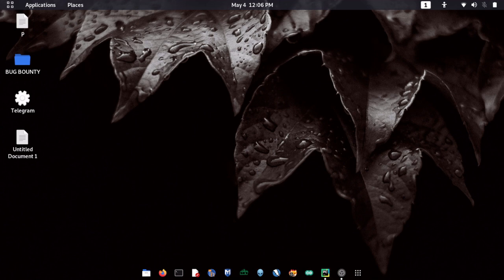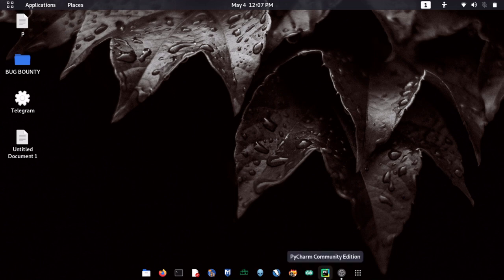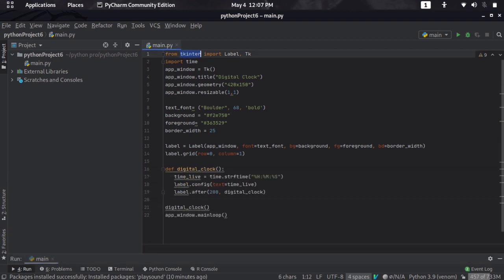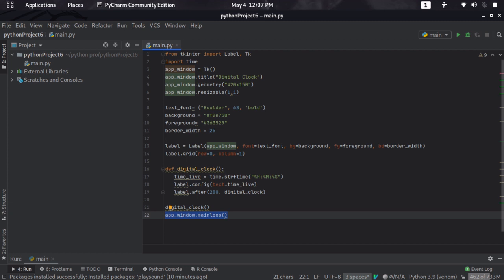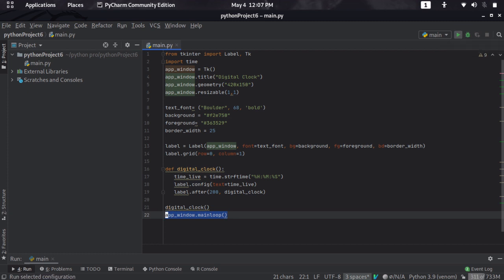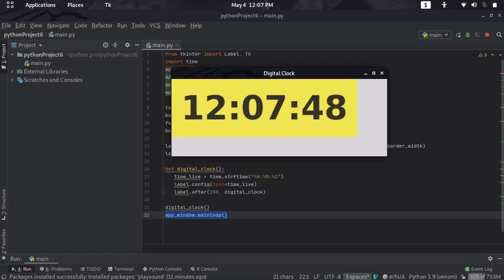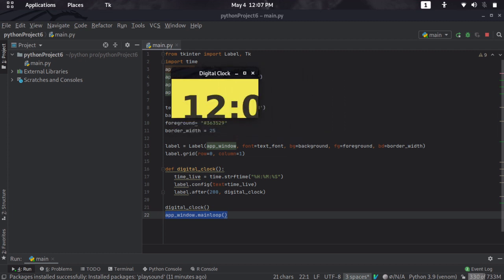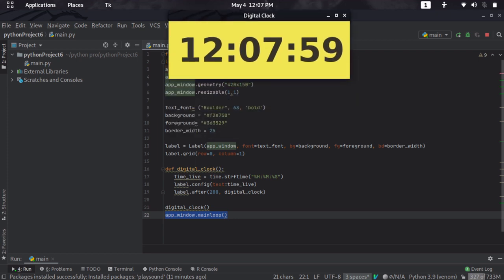Make Digital clock using Python | Python 3 | Python Projects| LINUX BY VIKKU